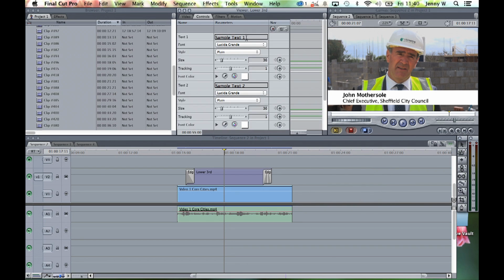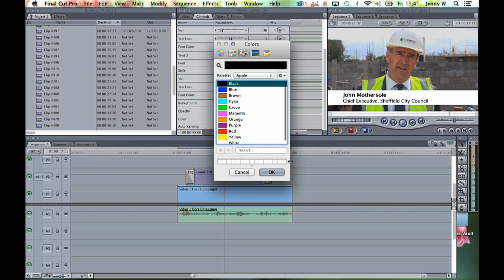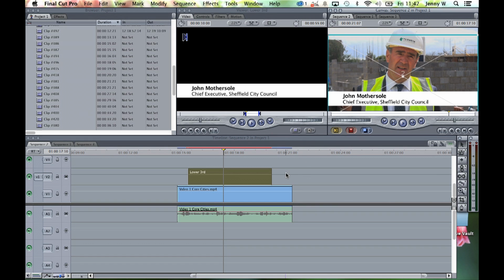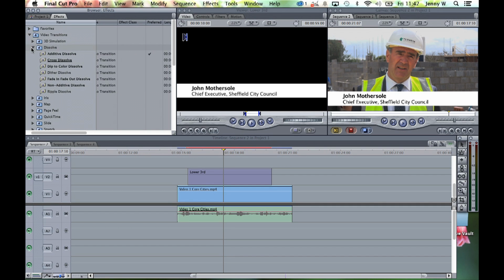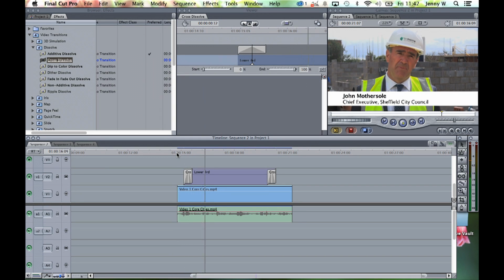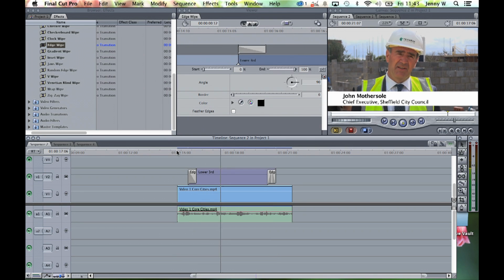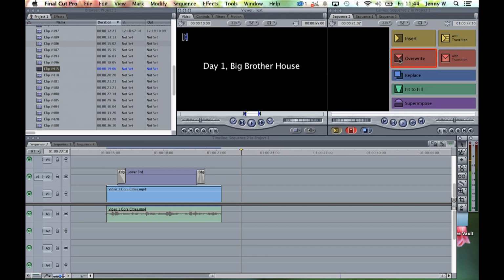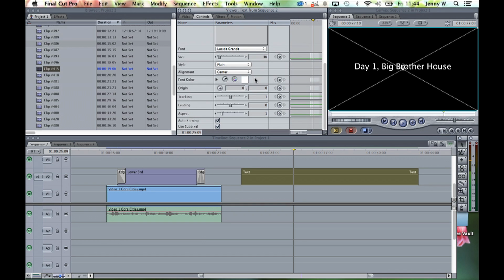FCP Tutorial 11 Adding Text and Supers